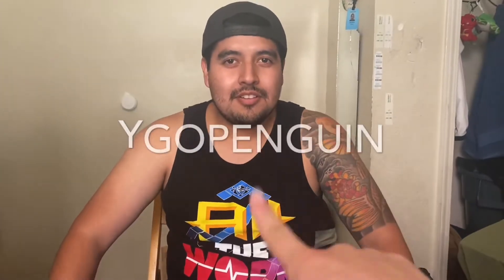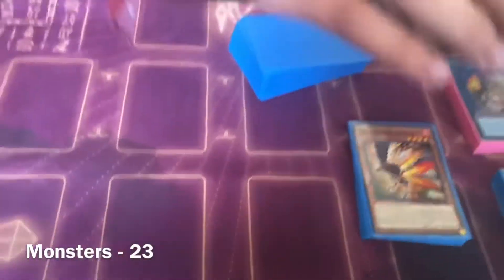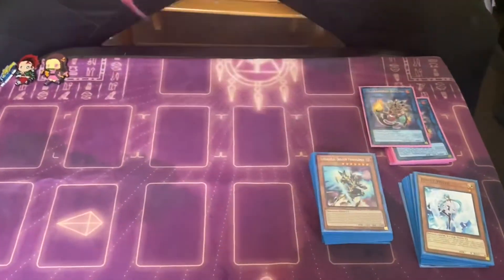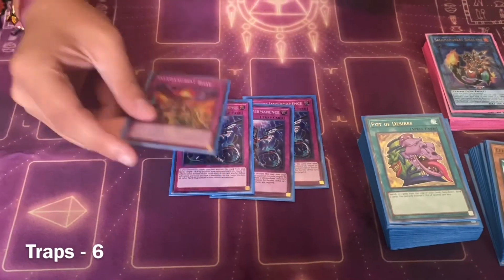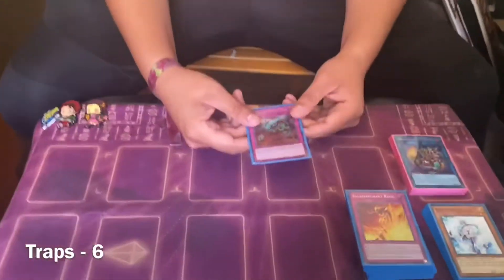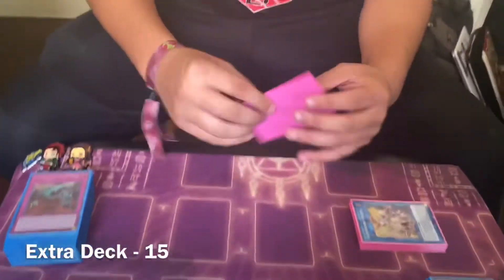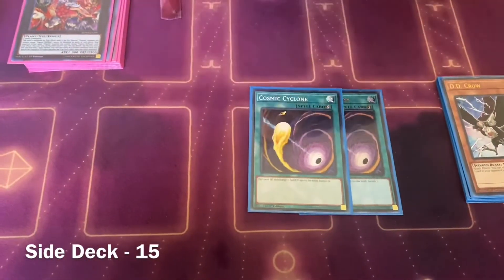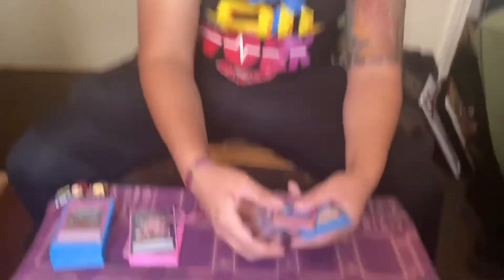Yu-Gi-Oh!!! Salamangreat Deck Profile (1st Place Box Tournament)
Today we have Brian Aka YGO Penguin giving us his deck profile for 1st place box tournament that he won yesterday. If you guys have been on the channel you know he loves his Salamangreats and takes it all the way with them.

Or just search up Yugioh world duelist on Facebook